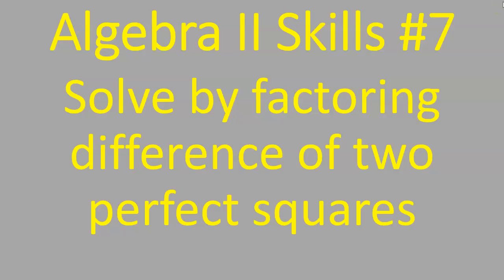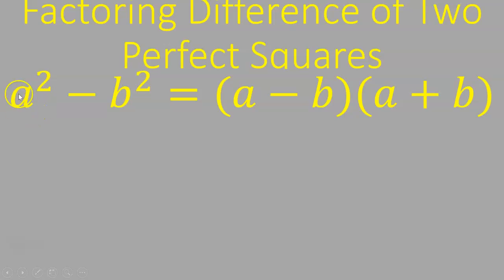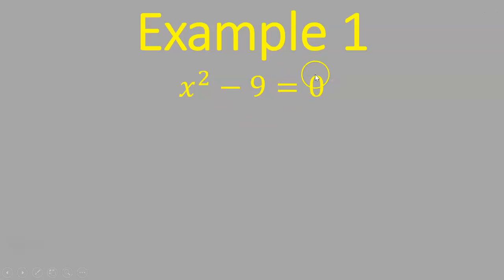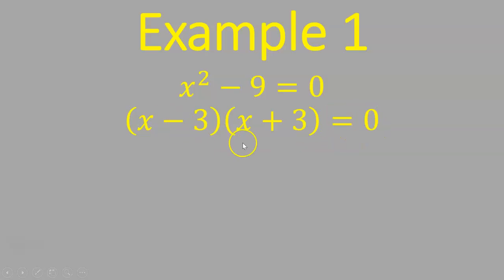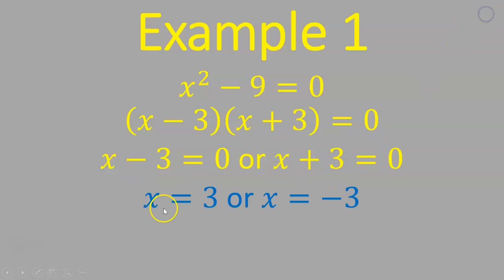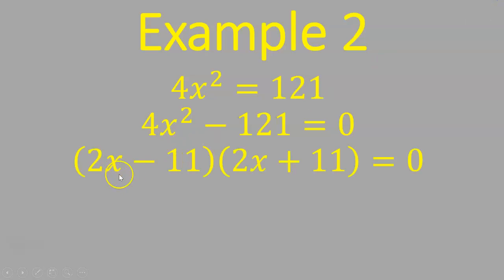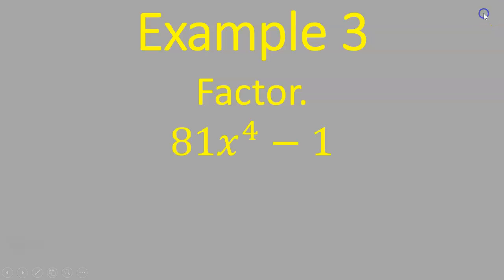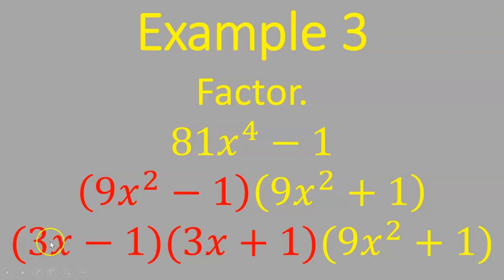Algebra II Skills #7: Difference of Two Perfect Squares to Solve